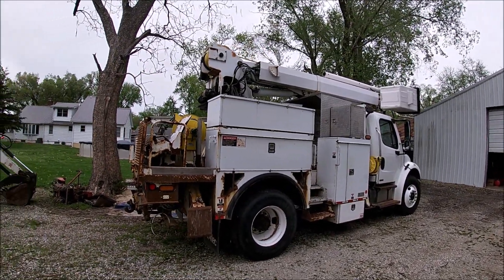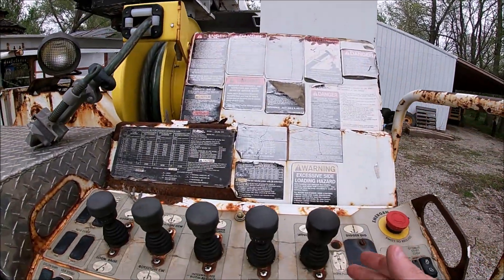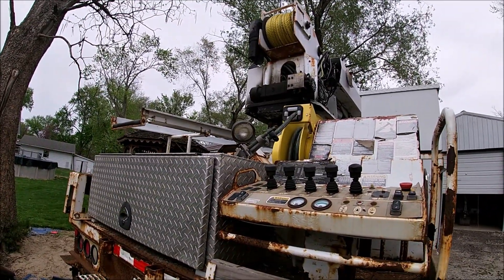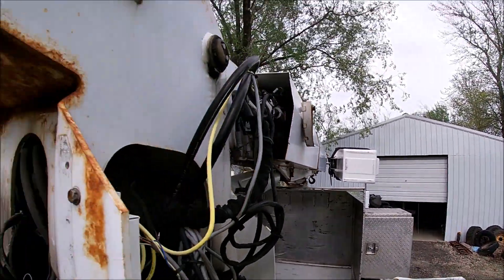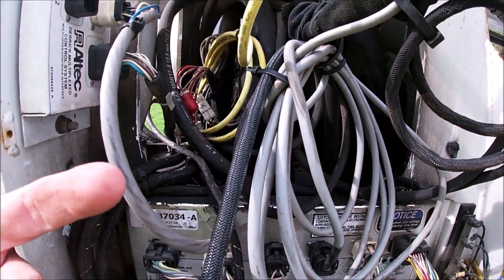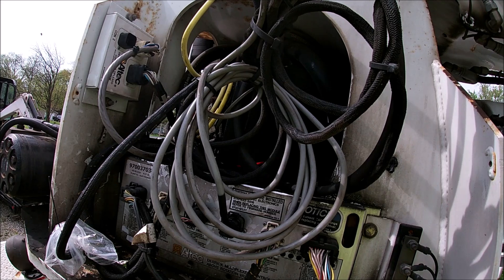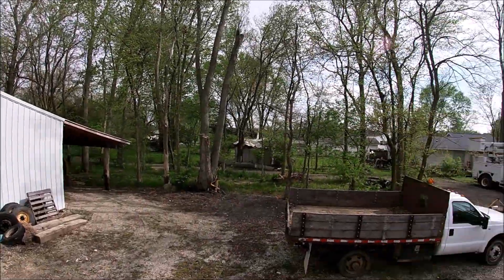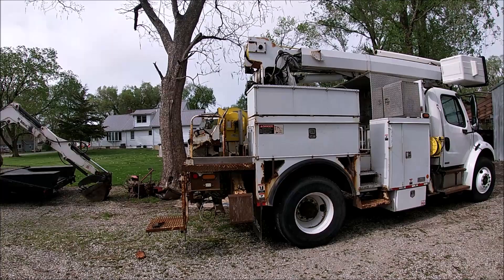Altec Crane Troubleshooting - Call For HELP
Diagnosing Altec crane boomtip controls that are not working.  Remote radio removal was the issue.